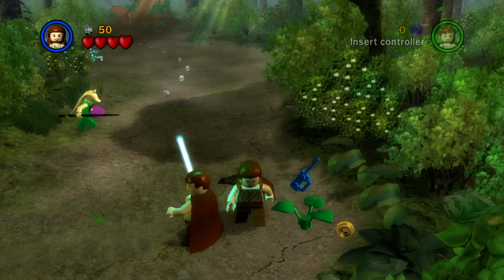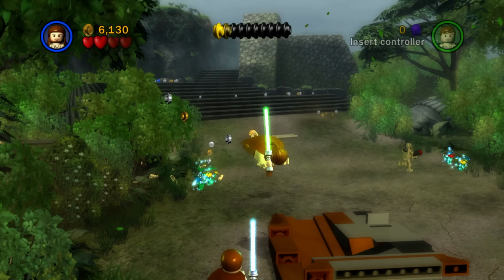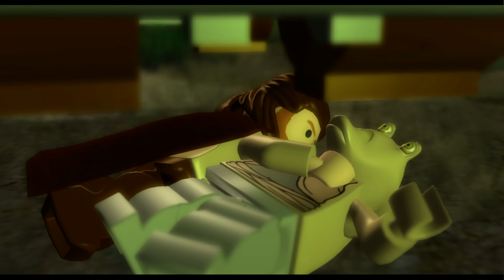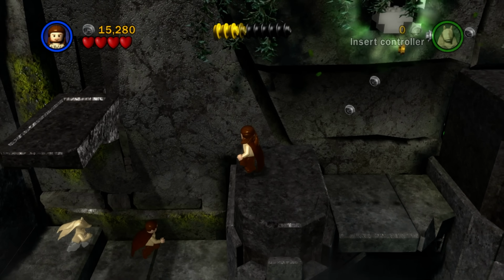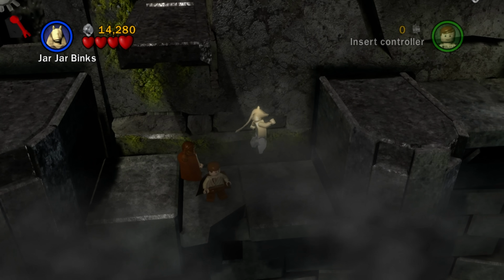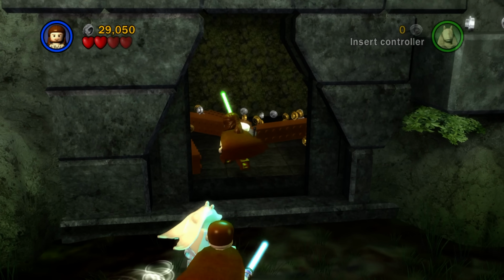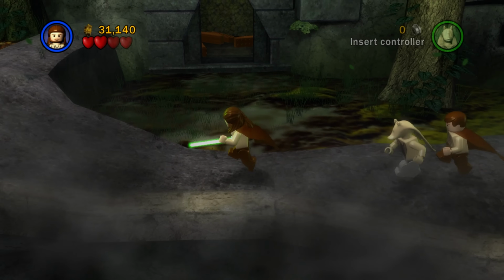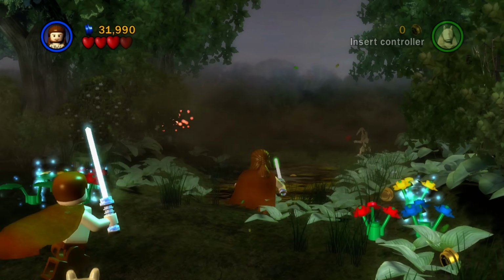LEGO Star Wars: The Complete Saga Walkthrough - Chapter 2: Invasion Of Naboo!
In celebration of LEGO Star Wars: The Skywalker Saga, in Chapter 2: Invasion Of Naboo of Episode I - The Phantom Menace in my LEGO Star Wars: The Complete Saga Walkthrough, Qui-Gon Jinn, and Obi-Wan Kenobi take on Battle Droids on the Planet of Naboo, before rescuing Jar Jar Binks. They later travel down into the Underwater Gungan City known as Otoh Gunga, and convince Boss Nass to give them a Tribubble Bongo, using the Jedi Mind Trick Force Ability.

LEGO Star Wars: The Complete Saga:

Kick Some Brick in I through VI! Play through all six Star Wars movies in one videogame! Adding new characters, new levels, new features and for the first time ever, the chance to build and battle your way through a fun Star Wars galaxy!